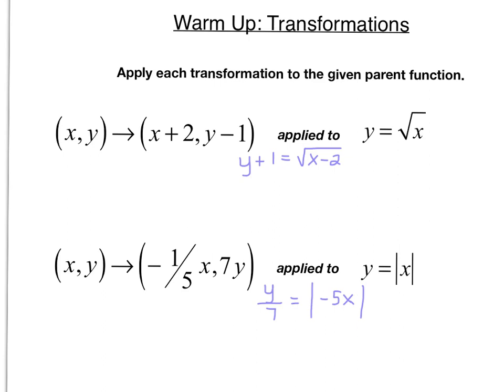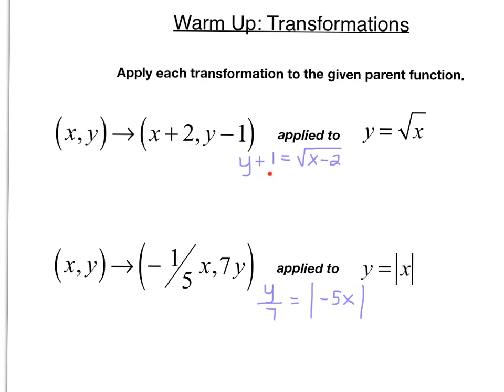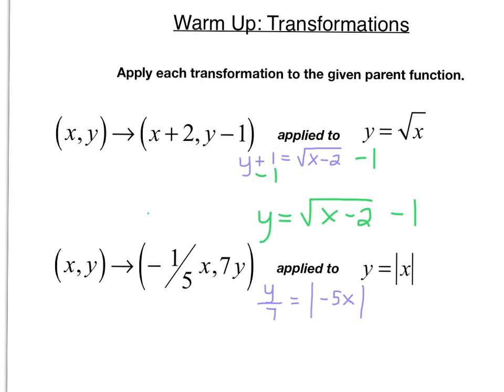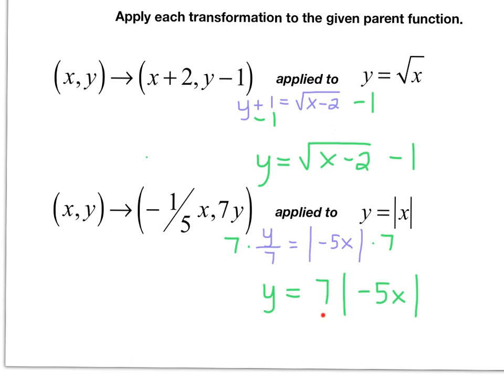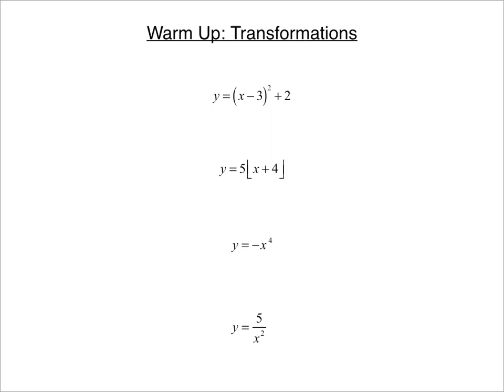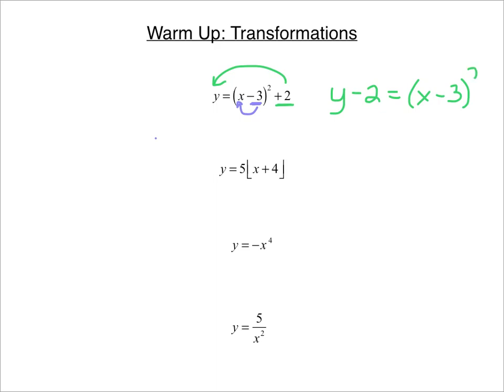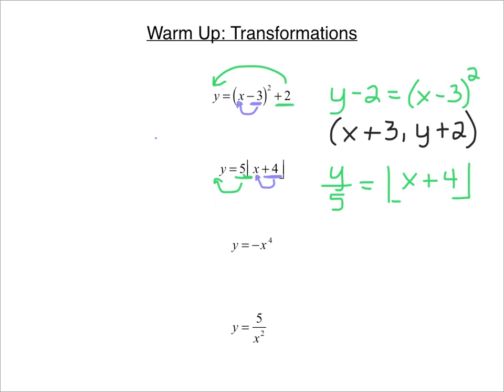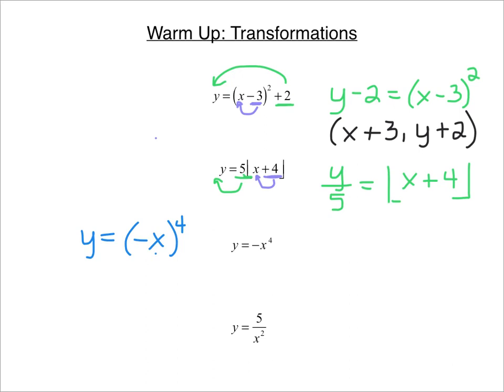Transformations - Equations Solved for y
Follow up to Alg 1A Transformations lesson